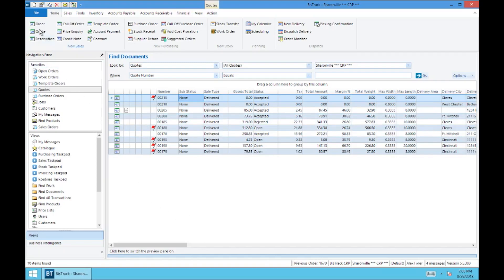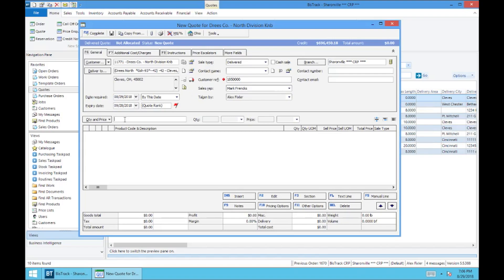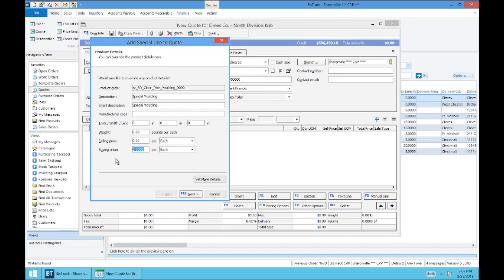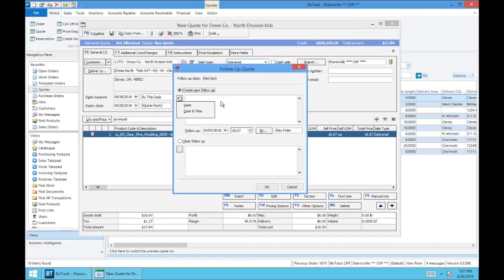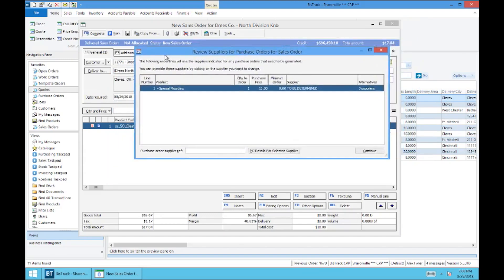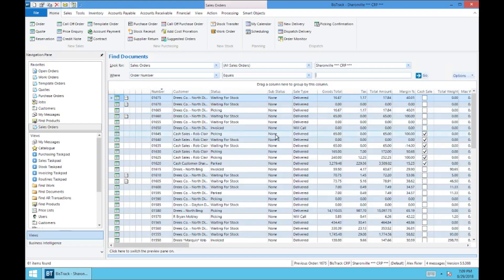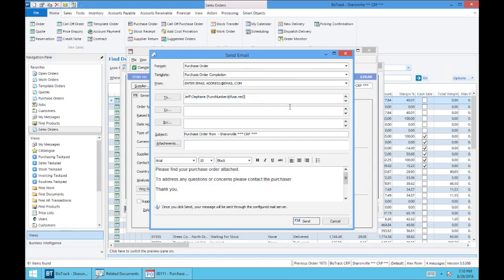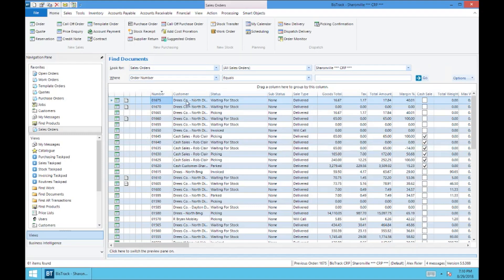BisTrack: Special Order Products on Quotes/Orders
Adding special order products on to orders via special SKU. This process does NOT apply to 20/20 special order imports. Links located below: